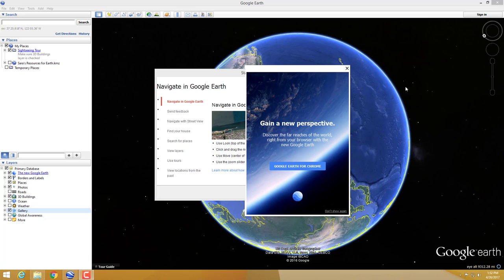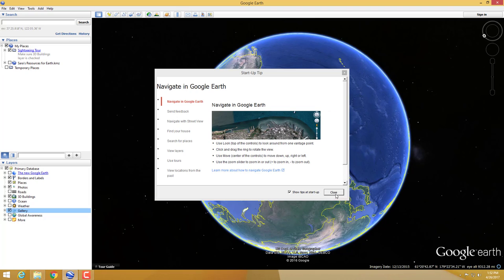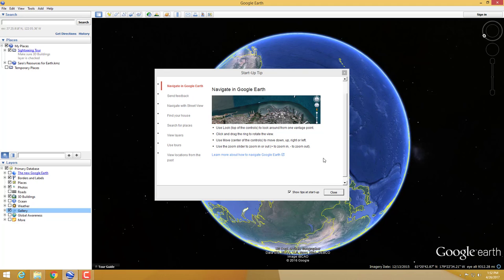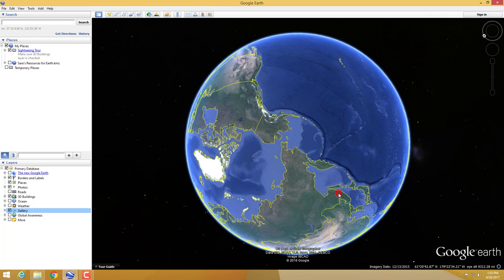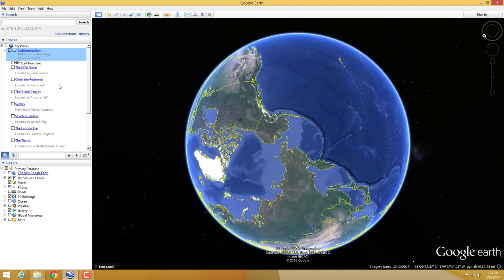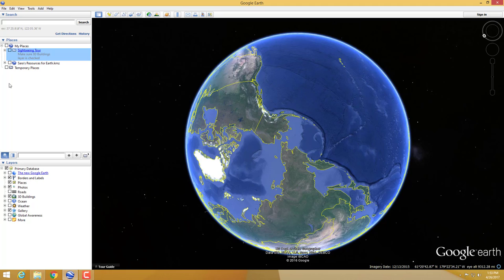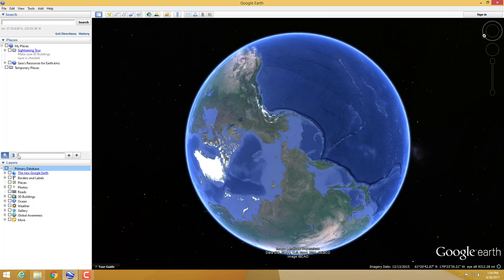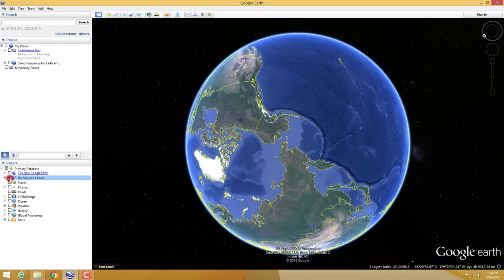Google Earth Tips to Prevent Lagging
These are some tricks I have learned over the course of tutoring Physical Geography on how to make Google Earth run a little faster.